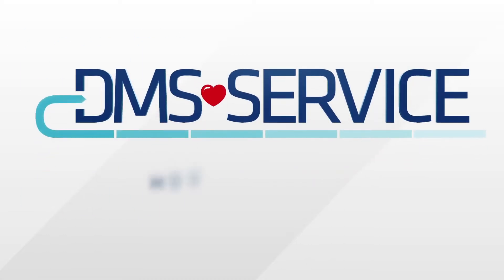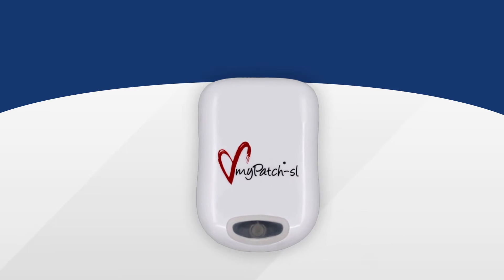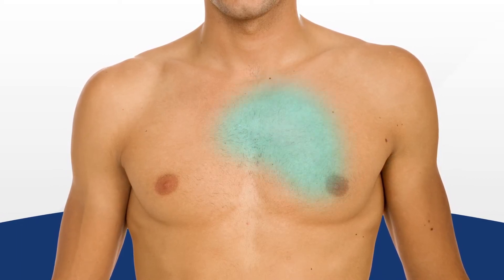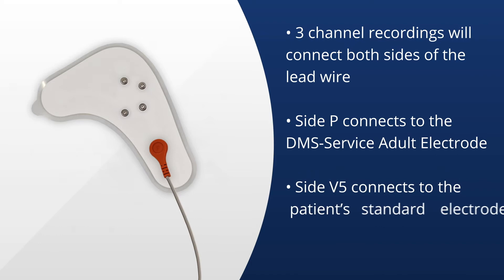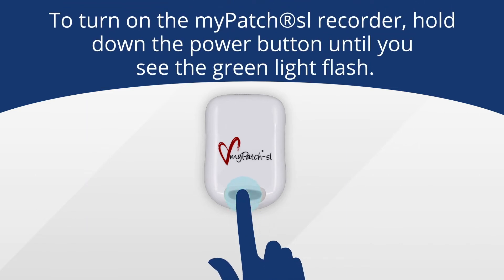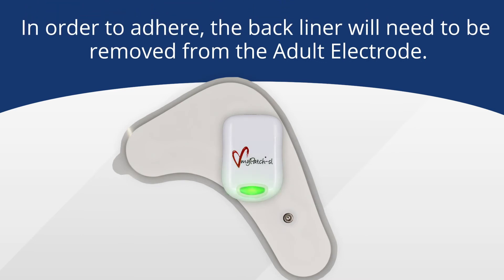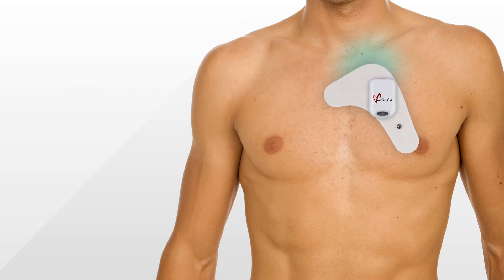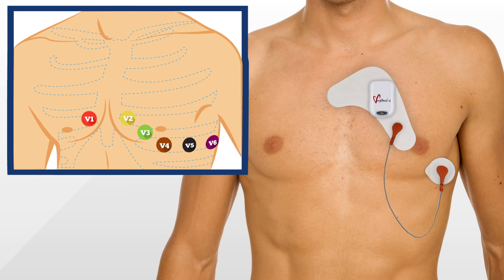DMS-Service: How to Use the myPatch®sl Holter Recorder and Adult Electrode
DMS-Service welcomes you to our “How To” video series.

In this video we’ll walk you through the simple steps of hooking up the patient to your myPatch®sl using the myPatch®sl Adult Electrode.

Part number mpE3sl.